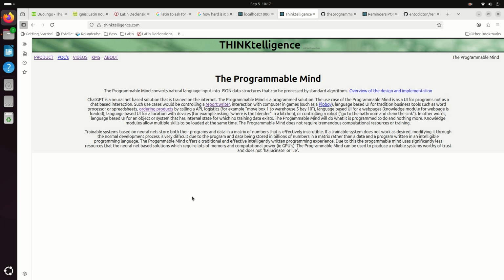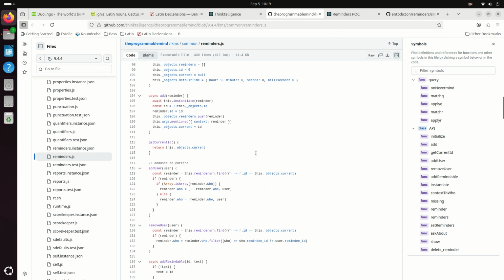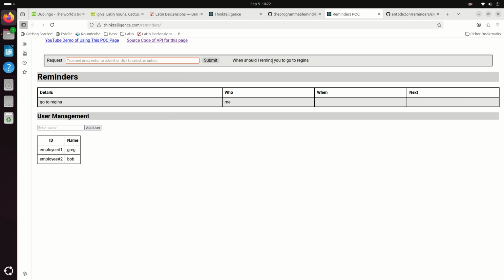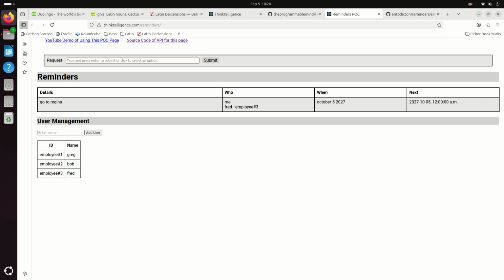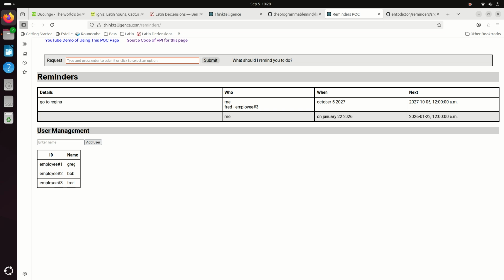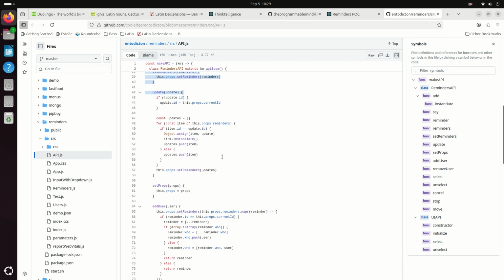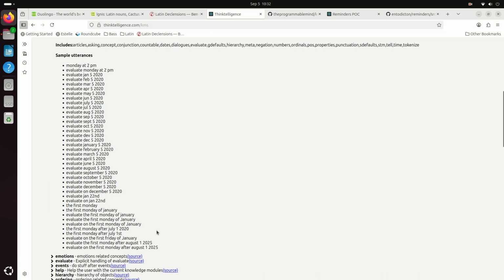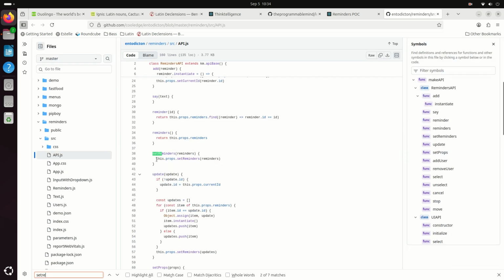Reminders POC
Demonstration of using the Programmable Mind as a LUI to a word processor.